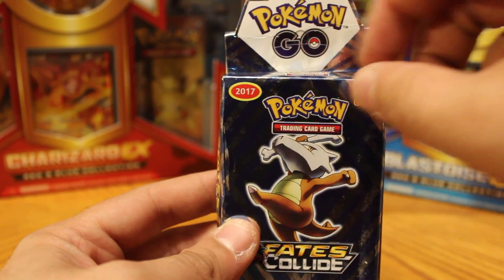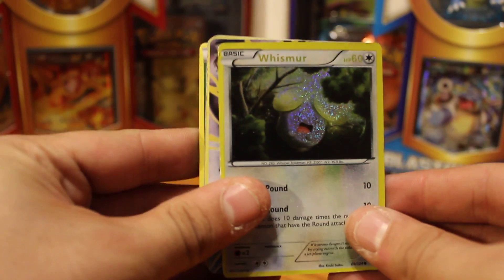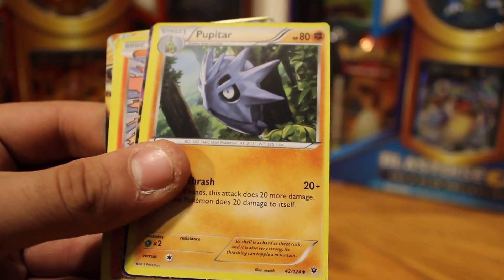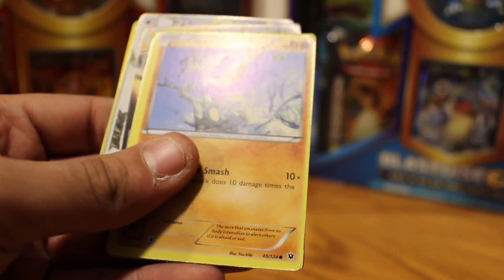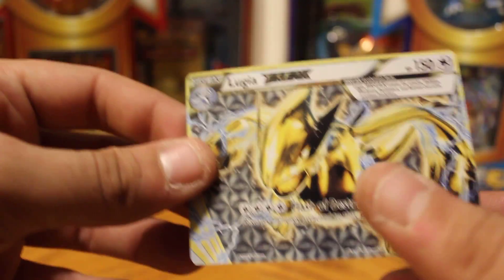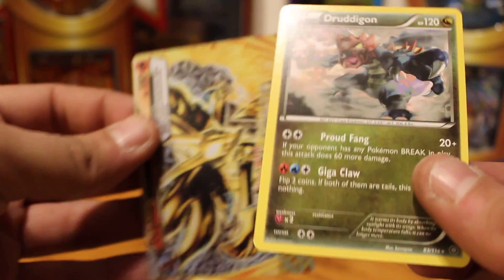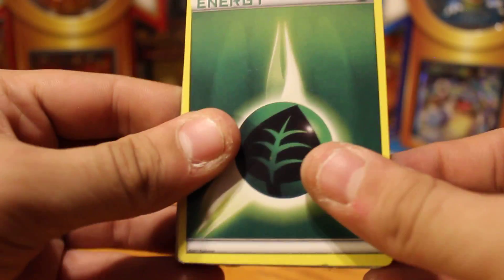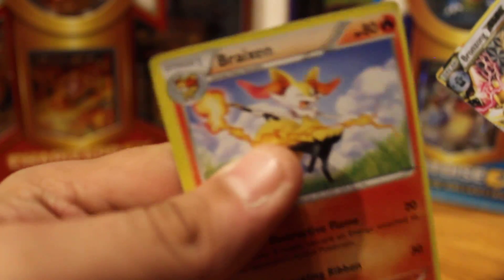Pokemon Cards - FAKE CARDS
Best $1.89 ever